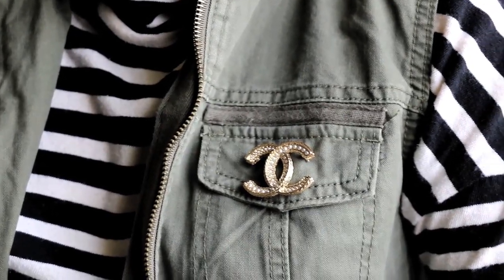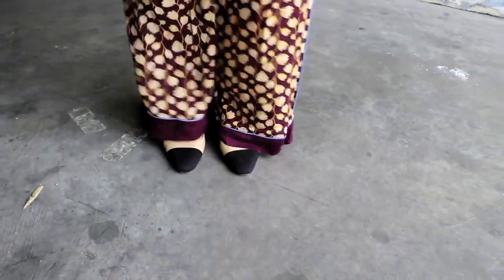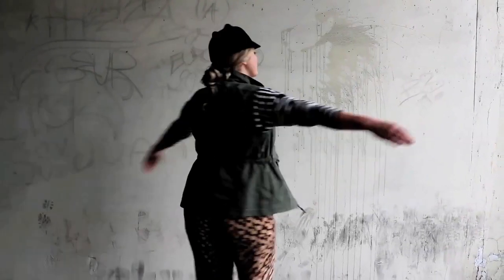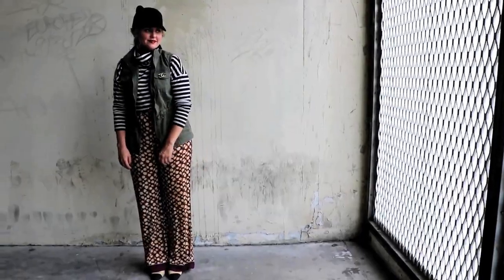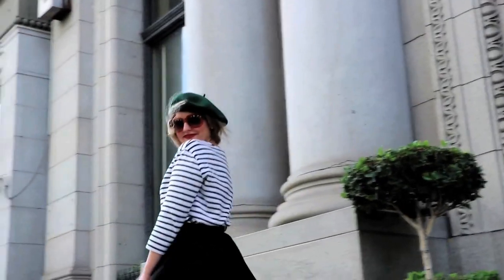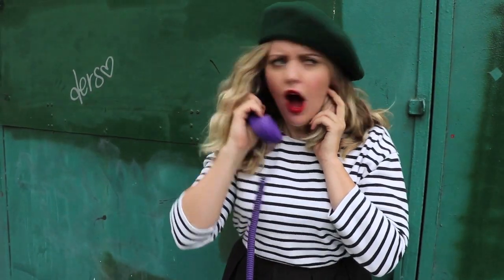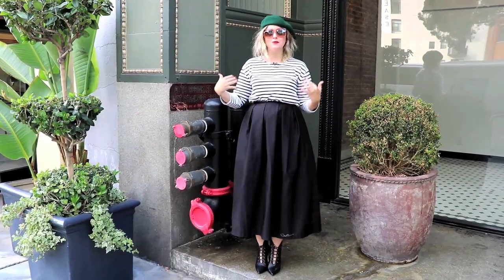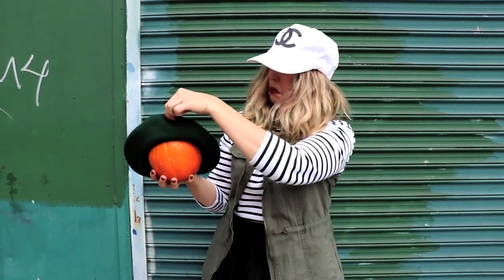Affordable Fall Lookbook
Beth is THEE nicest person with the most chic & creative style.  Plus, she’s an avid thrifter. Subscibe to her channel for more & check out us shopping Crossroads together for these outfits!

WHAT I’M WEARING:

O U T F I T   O N E

1.
True story, I wanted this shirt last year and didn’t get a chance to purchase.  Voila!  Found it at Crossroads – guess it’s meant to be. ☺

2. Olive Military Vest
Love this one!  I’m wearing a Small.

3. Printed Pajama Style Pant
So comfy.  And chic when dressed up with a simple sweater. Wearing Medium.

Even vintage, it’s a splurge.  I use it to dress up my (MUCH) less expensive items.  Plus, keeping it real, it’s the only Chanel I own… YET.

5. Two Tone Block Heel Shoes
Speaking of (not) Chanel, these are my favs!  Quality & comfy!!  I bought the Ivanka version previously – NOT nearly as good of quality, materials, or subtlety of shape.

O U T F I T   T W O

2. Skirt
I love this person!  She is quick and always delivers a flawless product.  I own some of her maxi skirts & had a midi version customized by removing 7” from the maxi style.

3. Booties – Cari Pointy Toe Bootie by Pour La Victoire
The softest leather & pretty damn comfy considering.  Plus, they are still in store & you can buy them
A great example of why I LOVE CROSSROADS!  Mine were brand new & $80.

4. Beret – Vintage
They’ve got some GOOD colors. I may need to add a lilac to the collection.

5. (Not) Chanel Hat – Gifted on Halloween when I was dressed as Karl Lagerfeld.  No joke.  That’s why it’s giant. But I love it.

O U T F I T   T H R E E

1.
Such a find!  And it was $35 & of course, 100% silk.  I remember coveting that print when it debuted.

2.
Fun to throw on, even with a t-shirt, sweats & flats.

3. Levi’s
My favorite jeans! I literally have multiple pairs.  They are the closest to the 501 fit but have an ever so slight stretch.

I love this hat.  I cannot find it anywhere in black. I bought it at the western store when I was looking for horse stuff.  ☺

6. Booties – Cari Pointy Toe Bootie by Pour La Victoire

I want to do a thrift video with Beth.  Maybe she can show me what’s up in the Orange County thrift stores?  Let me know if you’d like to see that and if you have any fun ideas!  Huge thank you to Beth & Crossroads!!

xoME

Filmed & Edited by Vanessa Rud